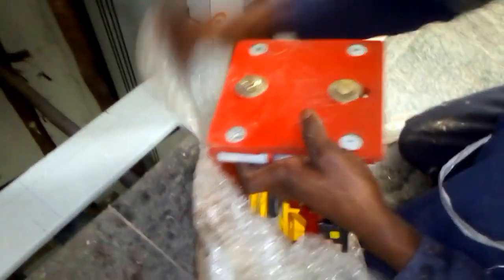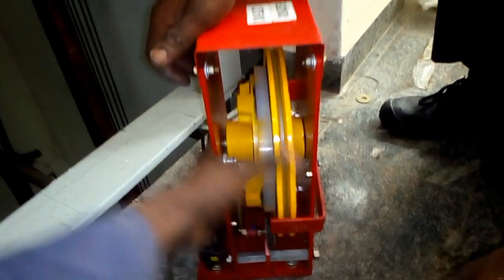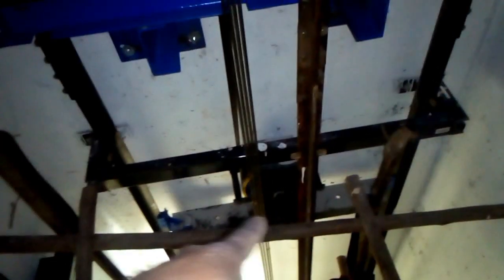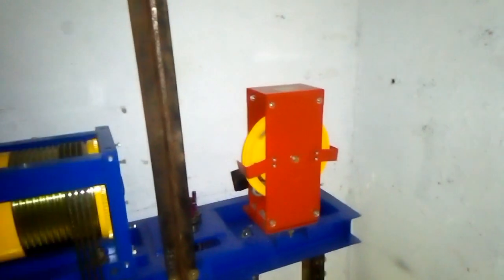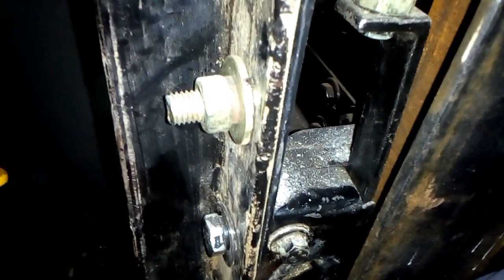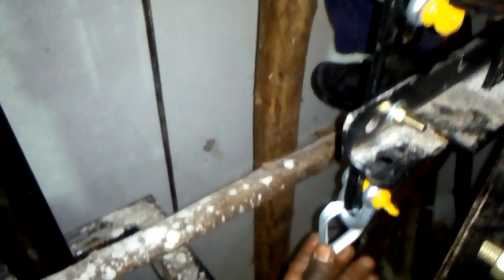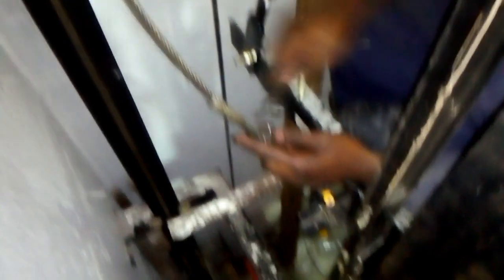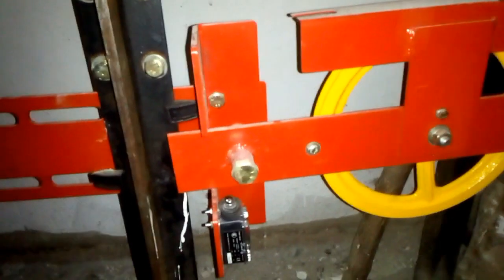How to connect the elevator speed governor